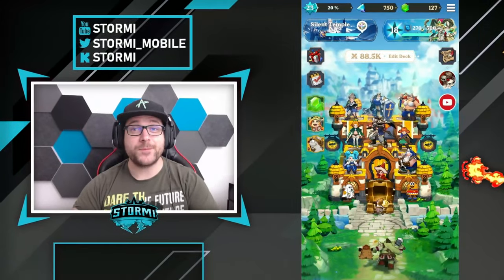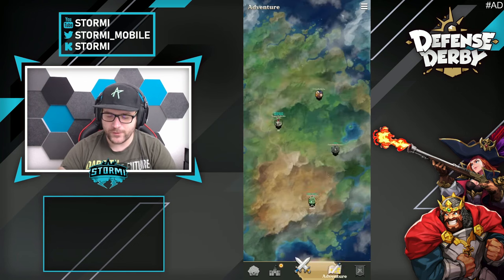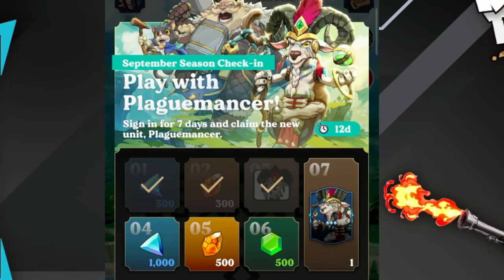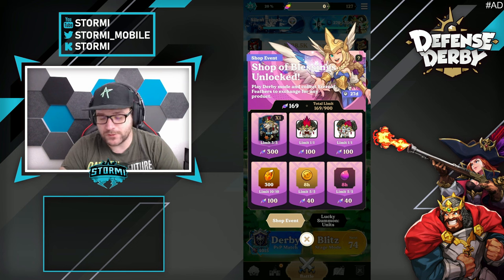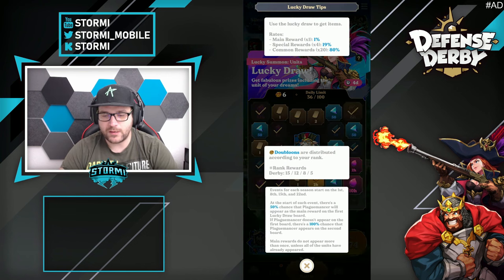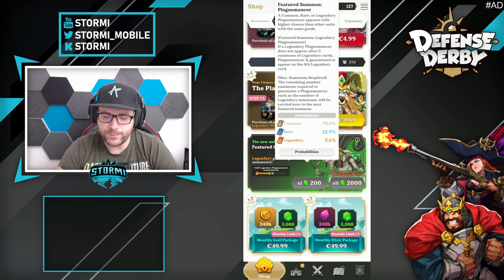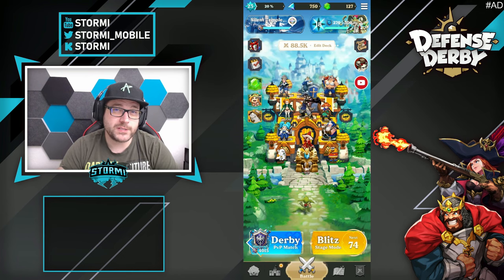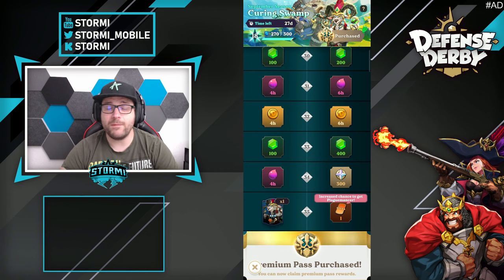NEW PLAGUEMANCER, EMOTES, GEMS FOR FREE | Defense Derby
The video is unofficial  "Fan-made" content and it is not endorsed by Supercell.